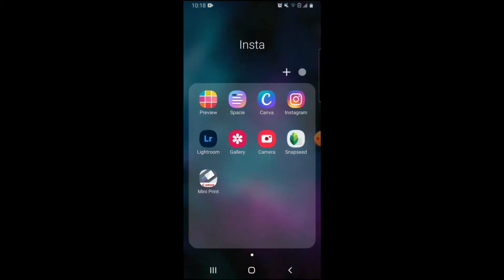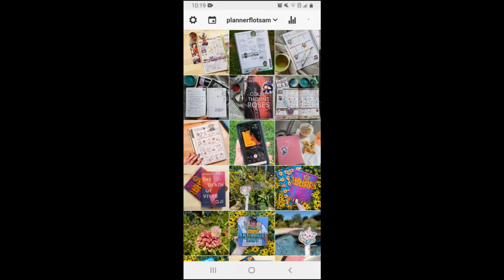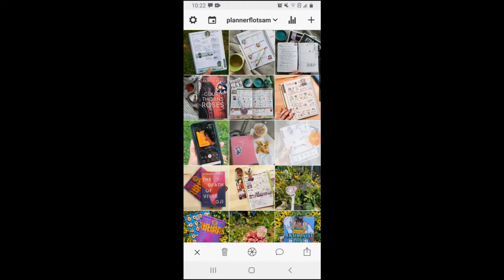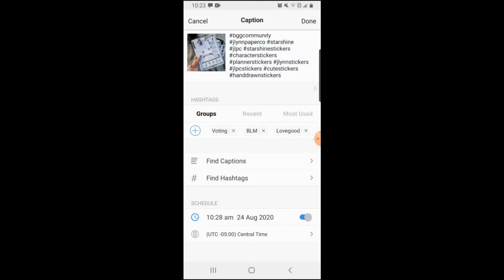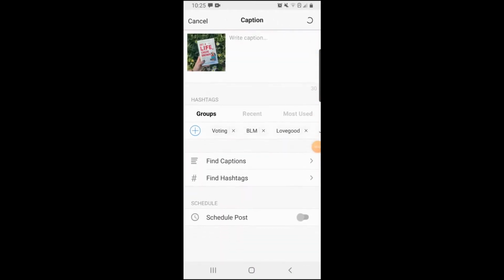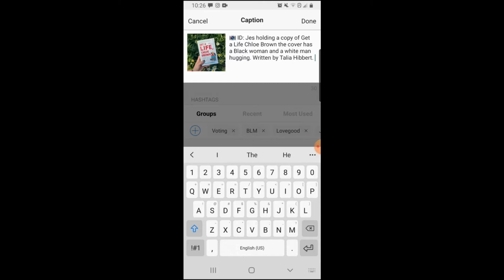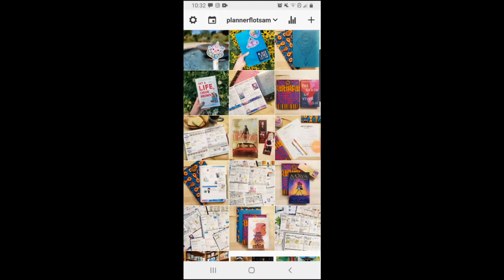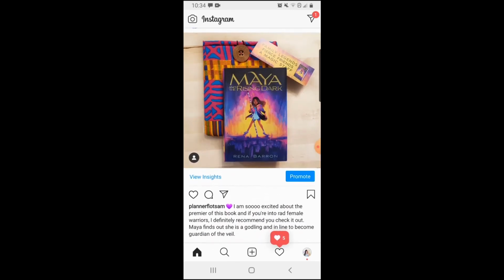How I add captions to my Instagram posts - Tips and Tricks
I hope this gave you some ideas for how to format and share posts and captions!

Be sure and follow adaptthefeed for more information about how to make sure your feed is adaptive and accessible!

If you have any questions or additional tips, let me know!

use JES10 for a discount.

My Planners: Amplify Planner & Passion Planner academic weekly.